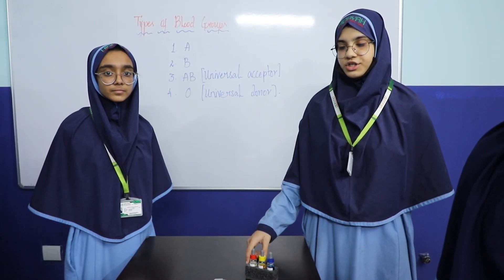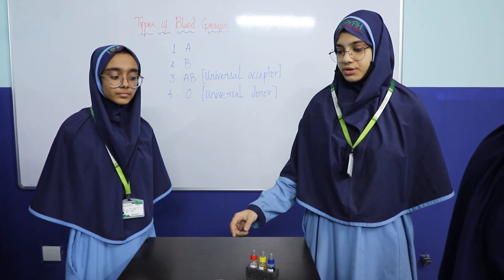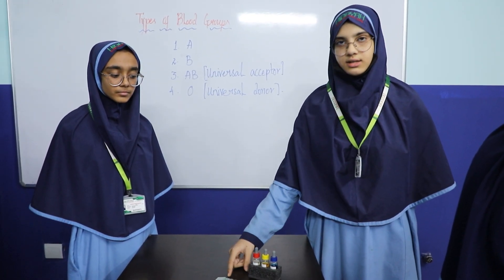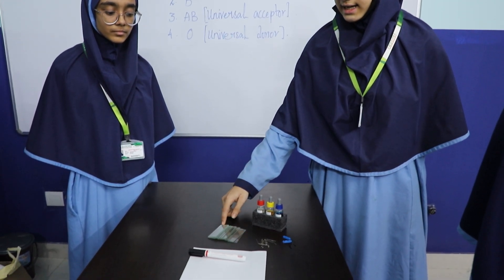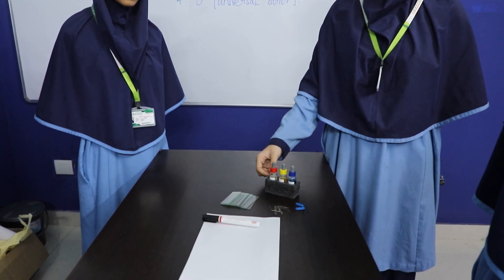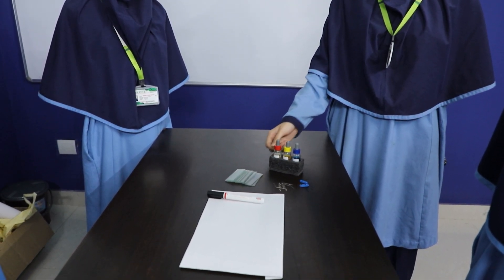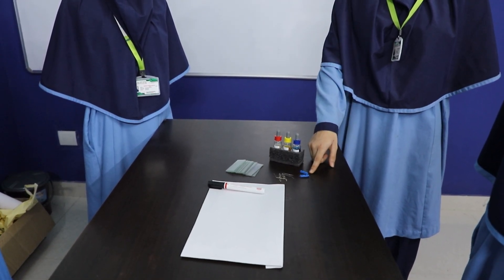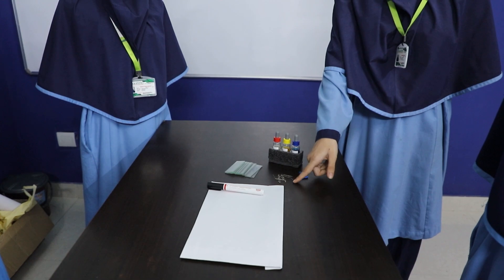TYPES OF BLOOD GROUP GIRLS ACTIVITY | HIDAYAH ISLAMIC INTERNATIONAL SCHOOL | HYDERABAD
Introduction:
🩸 Exploring Blood Groups: A Hands-On Activity 🩸

At HIDAYAH ISLAMIC INTERNATIONAL SCHOOL, education goes beyond textbooks. We believe in providing our students with holistic learning experiences, and one such activity was our recent Blood Group Activity conducted in collaboration with our high school students. 💪

The Activity:
Our high school students enthusiastically participated in a practical and informative session where they learned about blood groups, their importance, and the significance of blood donation. It was an engaging way to promote awareness about the importance of donating blood and understanding the different blood groups.

The Highlights:
🔬 Blood Typing: Students got to experience real blood typing using test kits, which helped them identify their own blood groups. It was an eye-opening experience for many!

🤝 Teamwork: The activity encouraged teamwork and collaboration as students worked in groups to perform blood typing experiments.

📚 Learning Beyond the Classroom: This activity integrated biology with real-world application, ensuring that our students grasp the practical aspect of their studies.

Key Takeaways:
The Blood Group Activity allowed our students to:
Learn about the different blood groups and their compatibility.
Understand the importance of blood donation and its impact on saving lives.
Promote a sense of empathy and community service.
Conclusion:
At HIDAYAH ISLAMIC INTERNATIONAL SCHOOL, we believe in nurturing not only the minds but also the hearts of our students. This Blood Group Activity was a step towards creating responsible and empathetic citizens who understand the significance of their actions. 🙌

@HIDAYAH ISLAMIC INTERNATIONAL SCHOOL